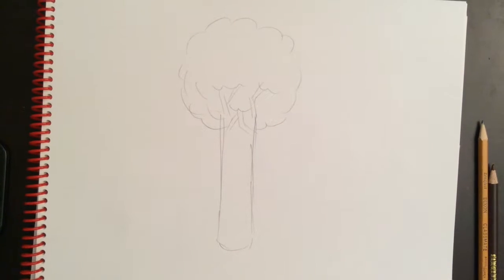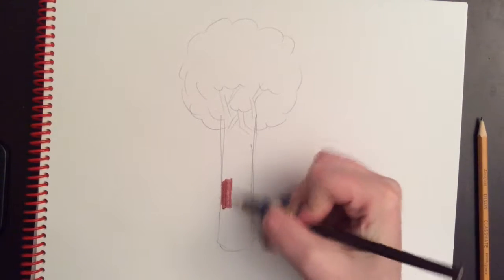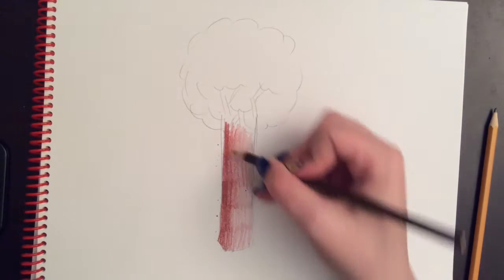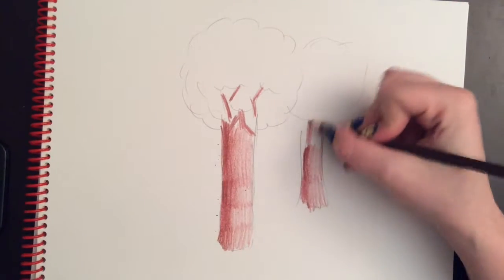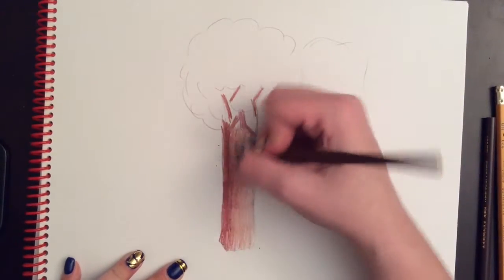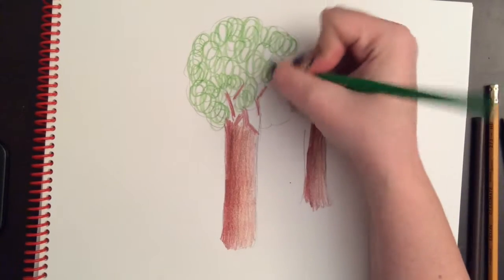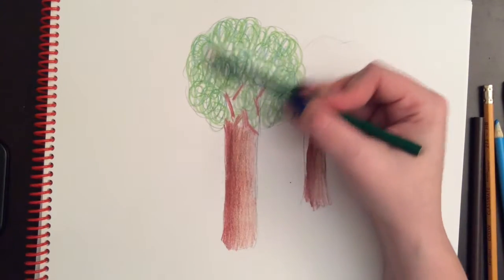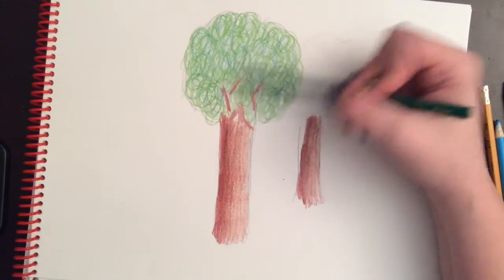2pt Perpsective Shading: Trees